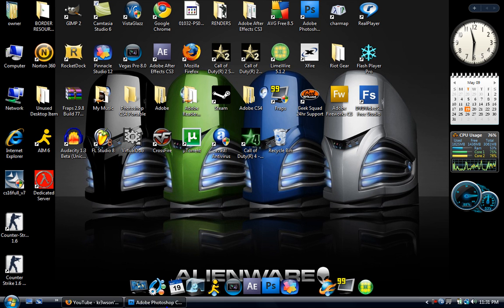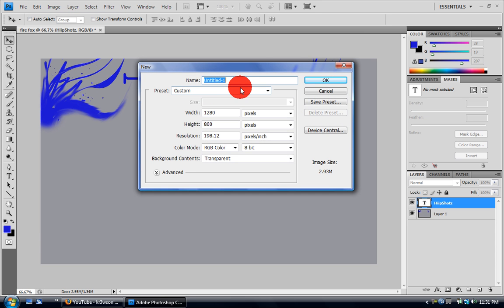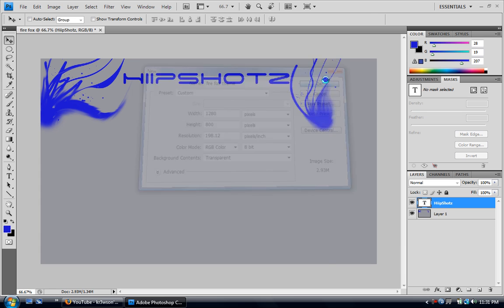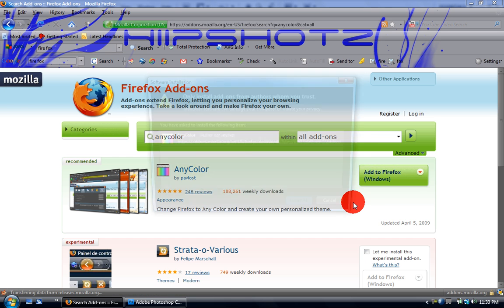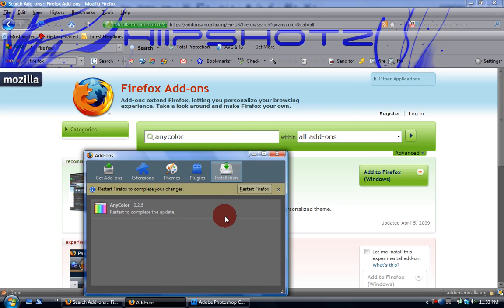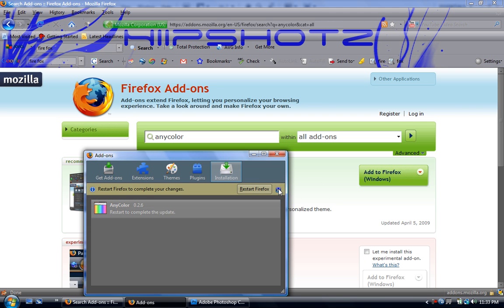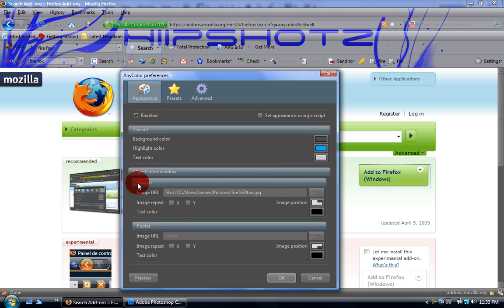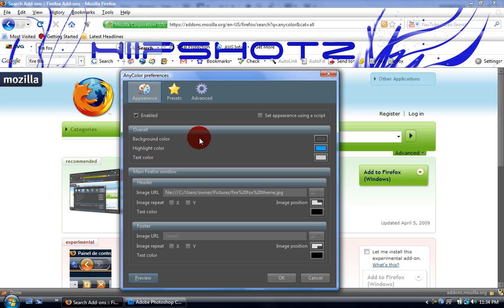How to make your own FireFox theme